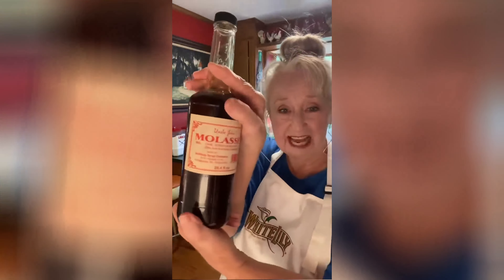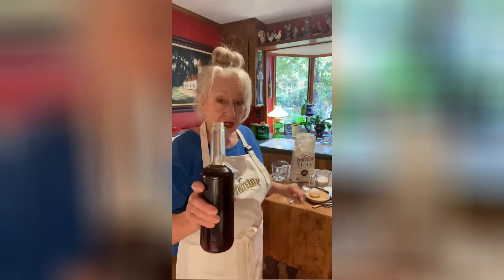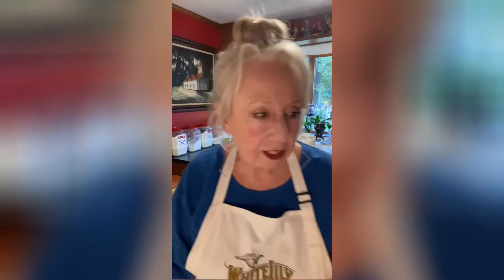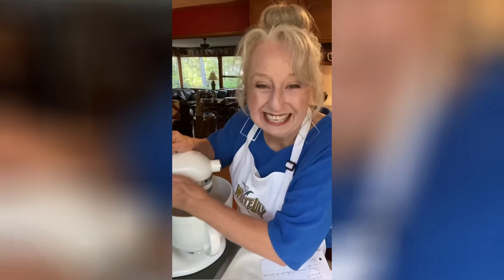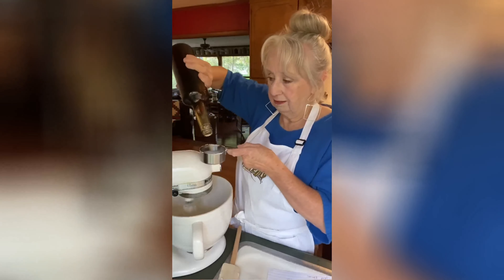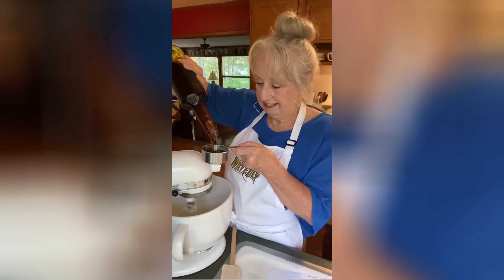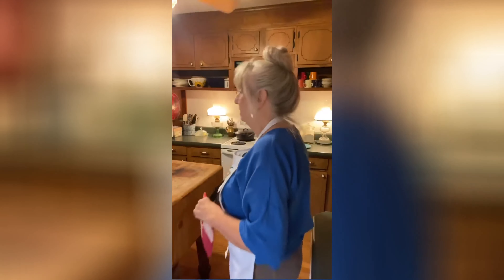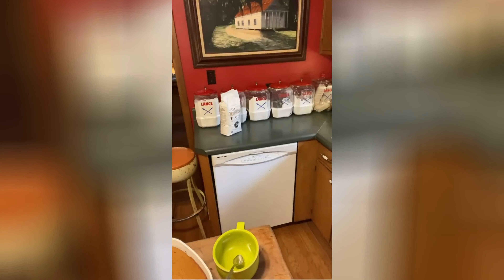Ginger Cream Squares Made with White Lily All Purpose Flour and Molasses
I love the united states::

I surprised her by painting her P***y. Best  Cooking tricks in the town.

Cooking, cookery, or culinary expressions is the craftsmanship, science, and art of utilizing hotness to plan nourishment for utilization.

Cooking methods and fixings shift generally, from barbecuing food over an open fire to utilizing electric ovens to baking in different sorts of stoves, reflecting neighbourhood conditions.

 At its most basic,  cooking means applying heat to food. Whether the food is baked, fried, sautéed, boiled, or grilled, it's all cooking.

Evidence suggests our ancestors began cooking over an open fire over 2 million years ago.

 People still cook some foods over an open flame, in addition to using tools like microwaves toasters, and stovetops.

Cooking with Brenda Gantt::
Ginger Cream Squares
Made with White Lily All Purpose Flour and Molasses
White Lily Baking